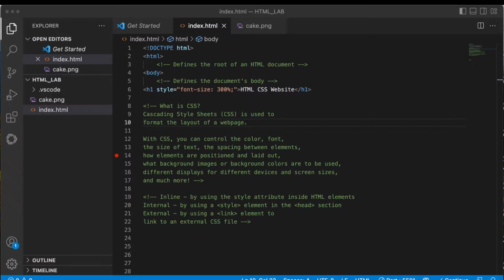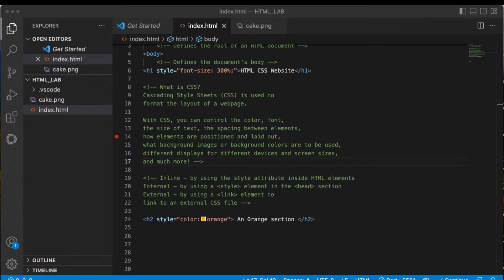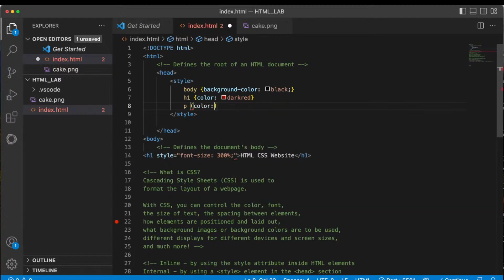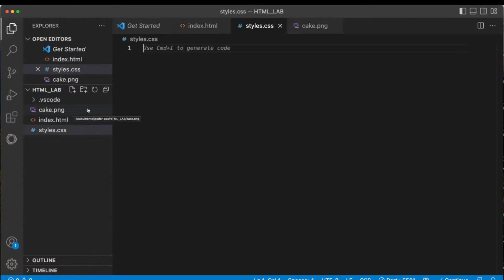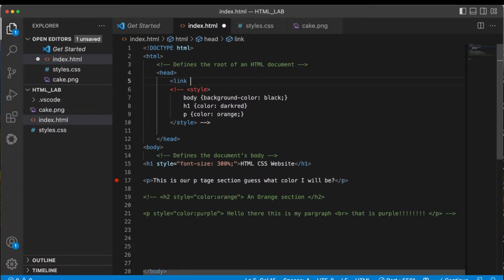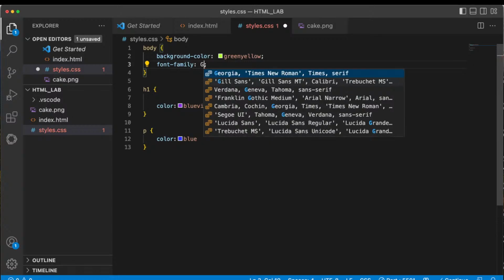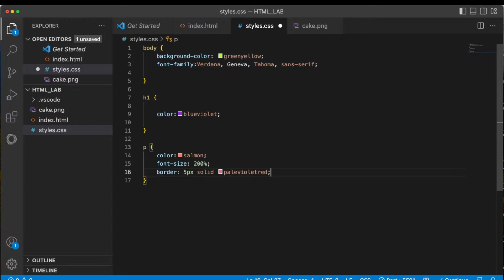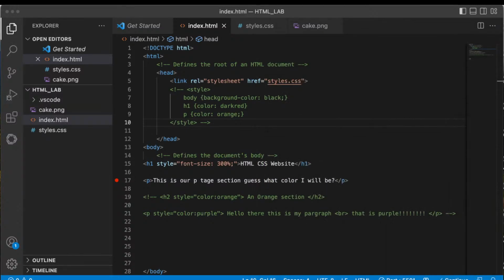HTML Styles - CSS (HTML Tutorial 9)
👨‍💻 Topics covered in this video:

How to use CSS in HTML
CSS Selectors and Properties